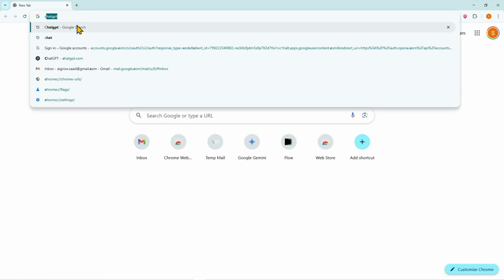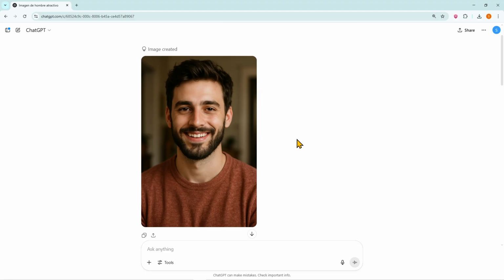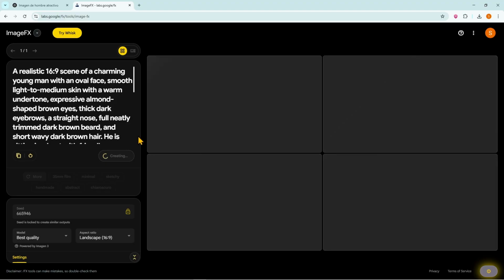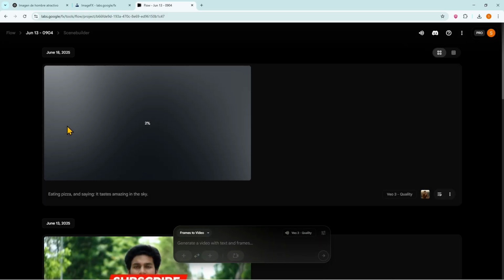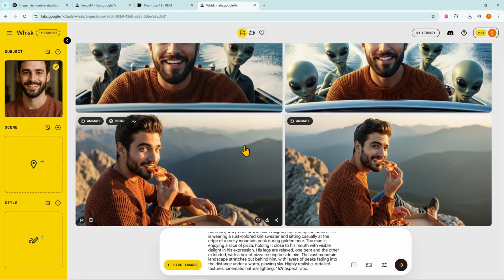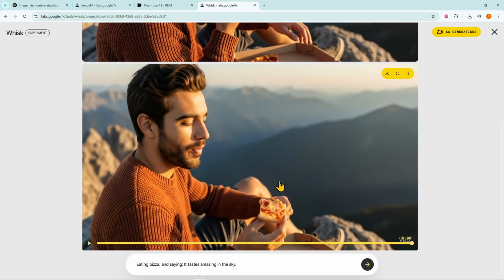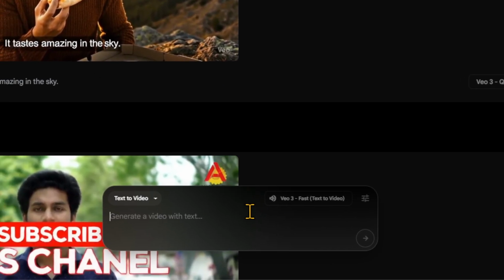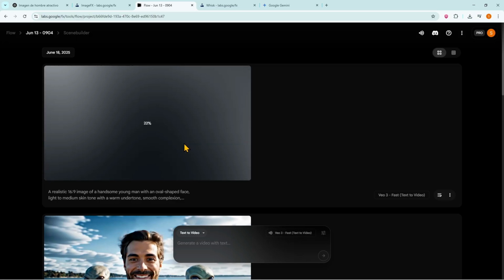How to Create Consistent Images in VEO 3